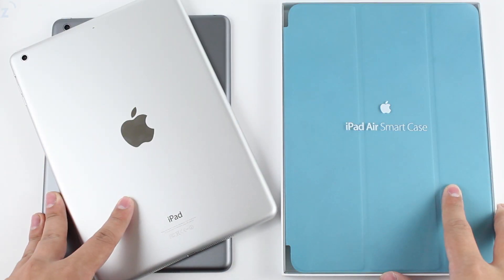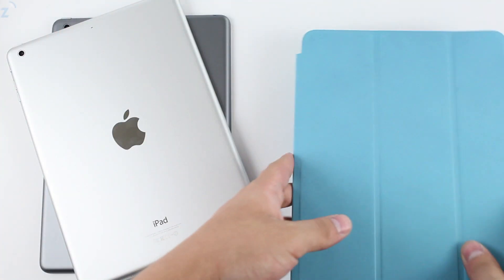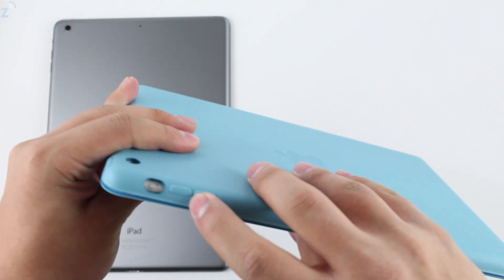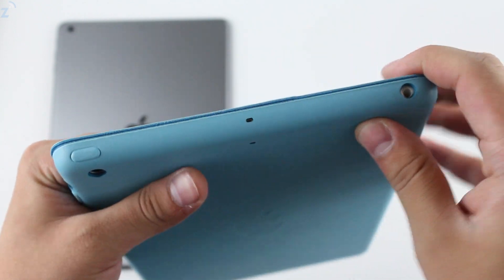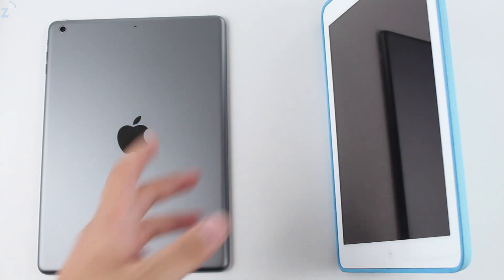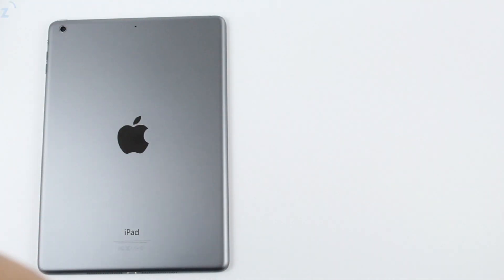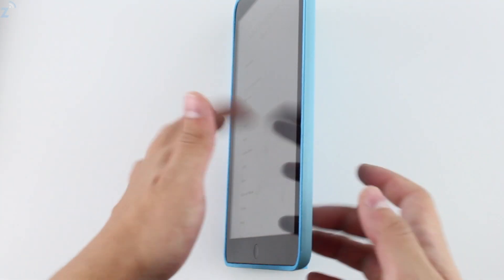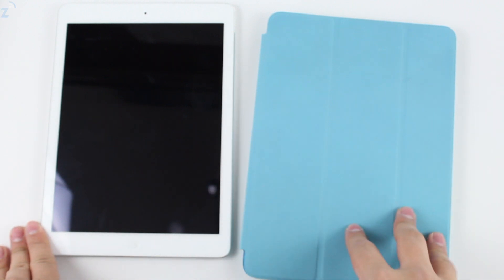iPad Air Smart Case Hands On (Blue)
We check out the new Smart Case for the iPad Air. The Smart Case is a full body case made of leather that gives protection to the front and back of the iPad Air.

Intro Song: OVERWERK 12:30

" iPad Air Smart Case Hands On "